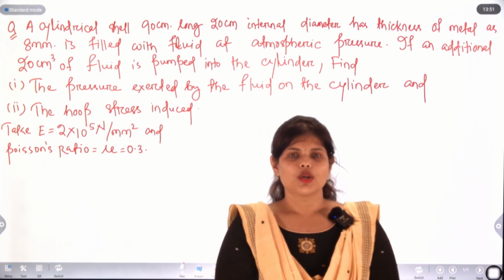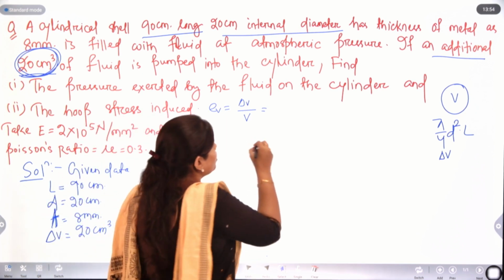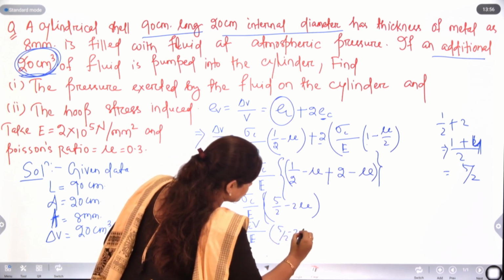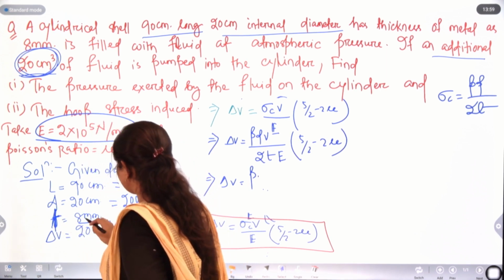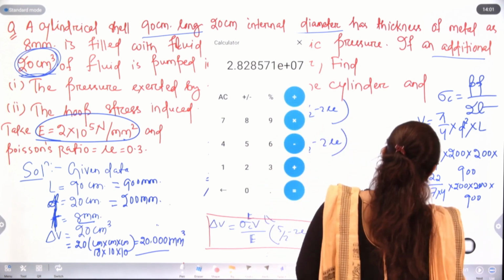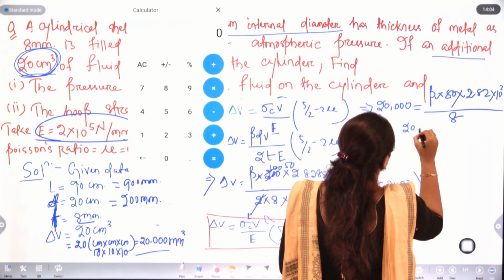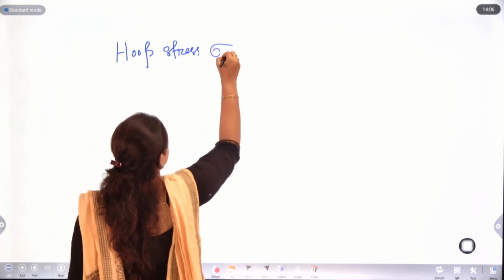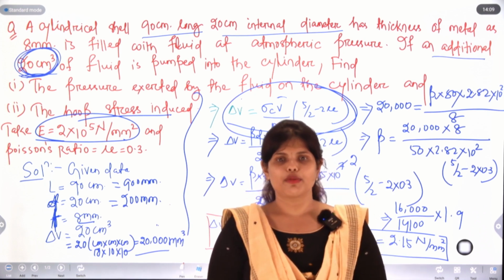Numerical-II on strain calculation in thin cylinder, SOM/MOS/MOM, Lec-12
Numerical-II on strain calculation in thin cylinder, SOM,MOS,MOM by Soumyashree Senapati Asst. Professor Civil Engineering At Vedang Institute of Technology,